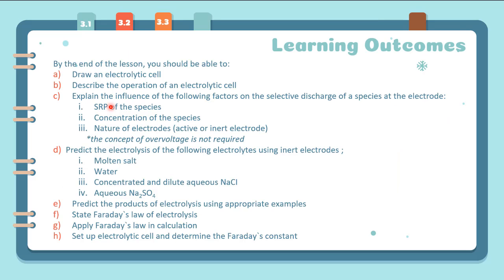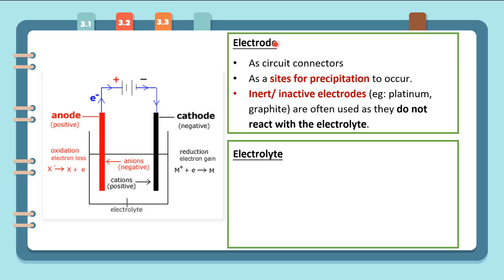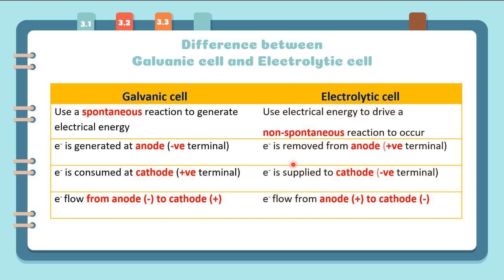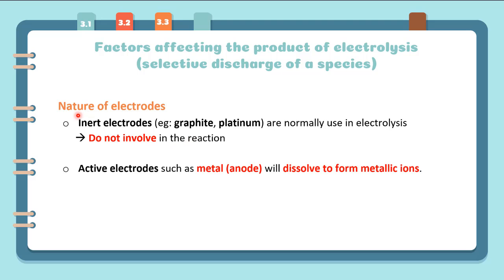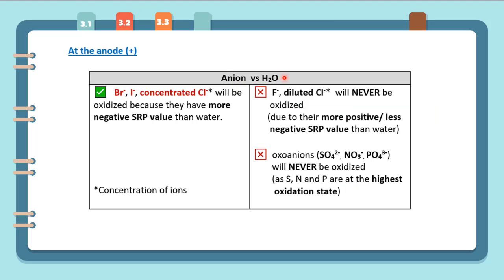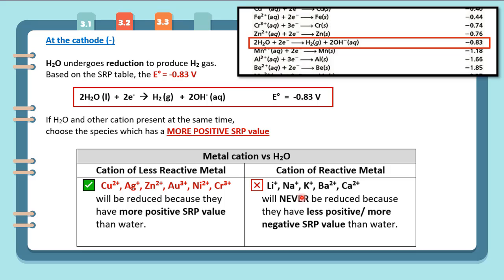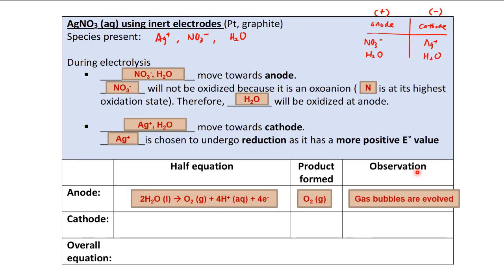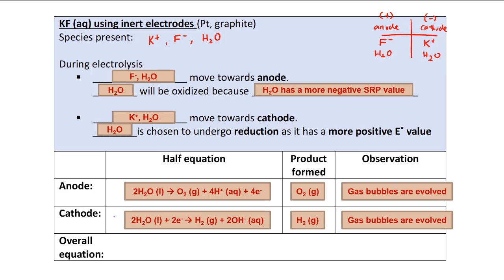SK025: CHAPTER 3.3 ELECTROLYTIC CELL (part 1)